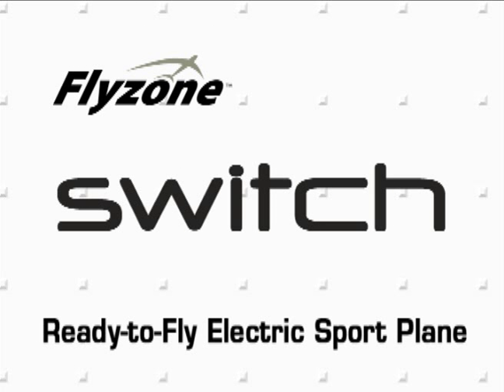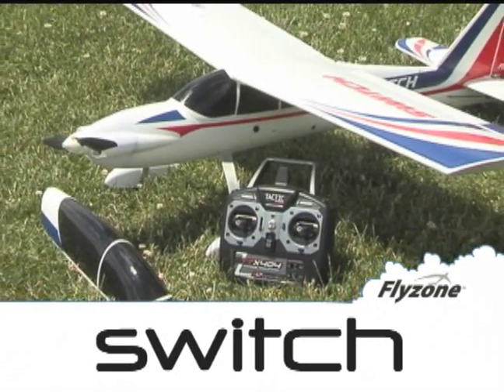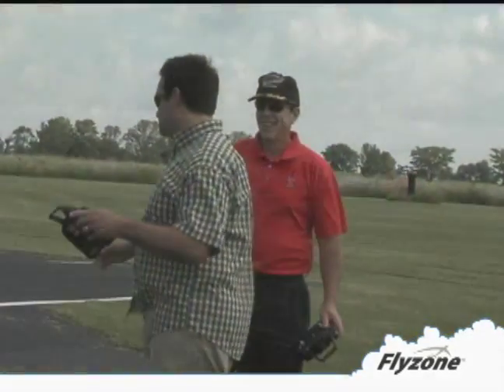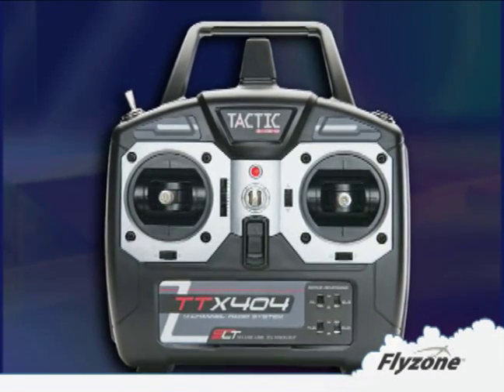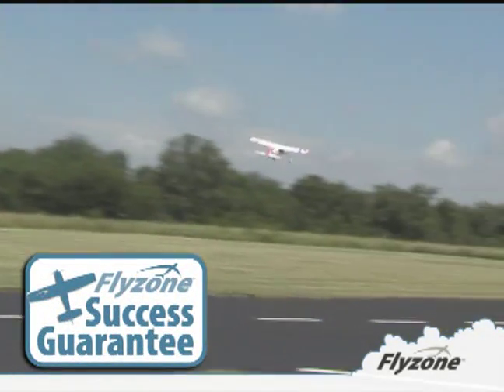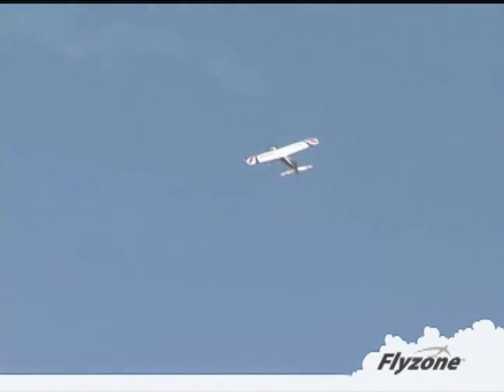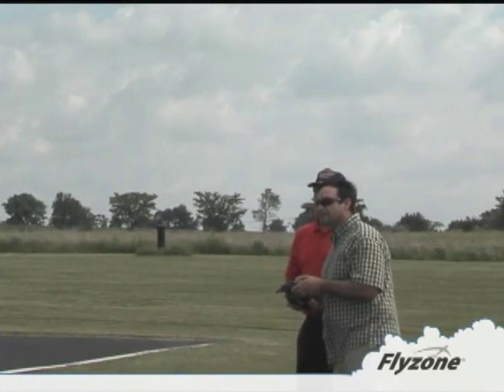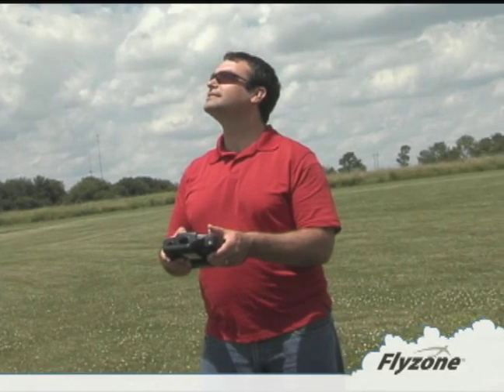Spotlight: Hobbico® Flyzone™ Switch Trainer/Sport RTF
Master the fundamentals of R/C flying — then continue moving forward into aerobatics with the same plane? You can, with the one-of-a-kind, two-planes-in-one Switch! Everything you'll need for guaranteed success comes in this one package: the easy-to-assemble Switch airframe, constructed of durable Aerocell™ foam; a brushless motor, speed control and LiPo battery made by SuperTigre®; a state-of-the-art Tactic™ 2.4GHz radio system for interference-free control; even a LiPo battery charger and "AA" radio batteries. The Switch was engineered to perform perfectly with this specific set of fine components. Once you learn the basics of flight, simply switch from the high-wing configuration to the low-wing design — it takes just minutes, and requires nothing extra. Then start flying those sport aerobatics that you've dreamed about! Two airplanes, in one complete package...Flyzone Switch.

Learn more about the Flyzone Switch by visiting its product

HCAA2530
Wingspan: 45 in (1145 mm)
Length: 42 in (1065 mm)
Weight: 2.5 lb (1130 g)

See the following manufacturer web sites for more information about accessory items included with the Switch: